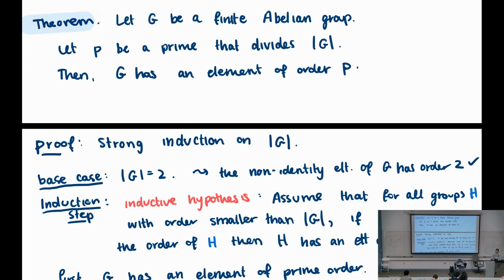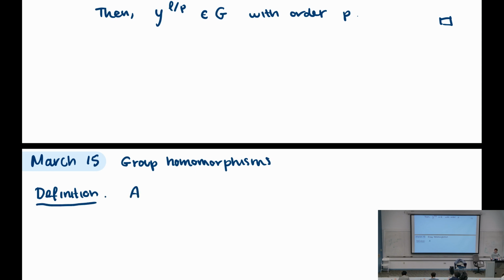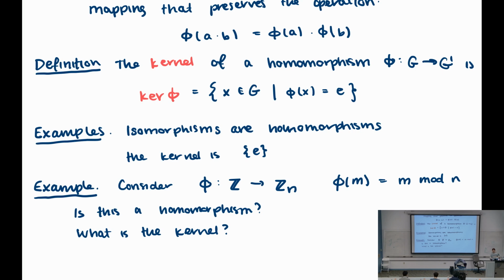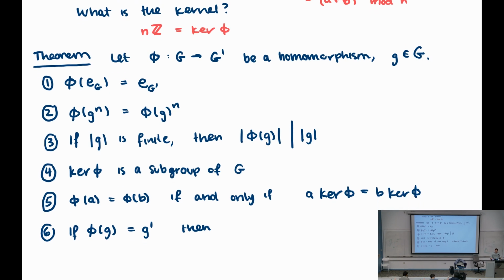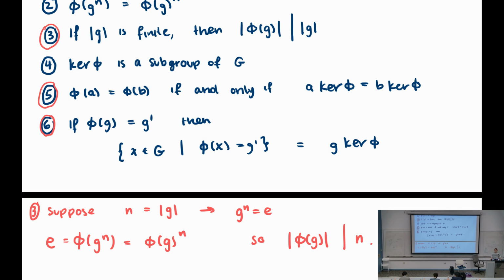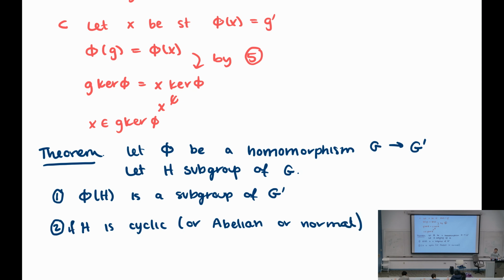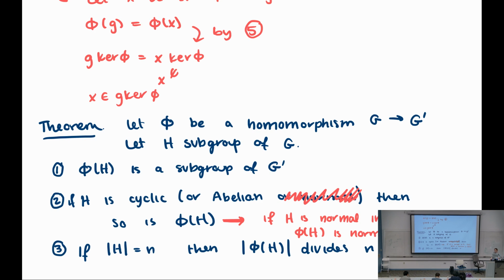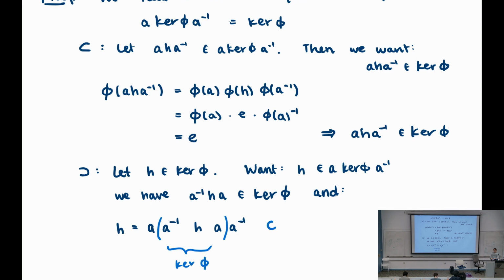Abstract Algebra; Lecture 20: homomorphisms